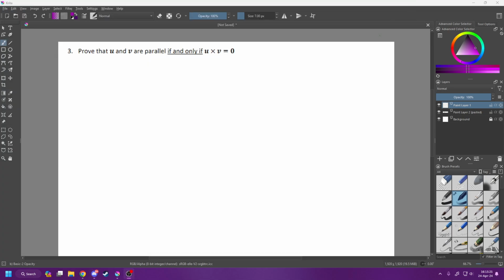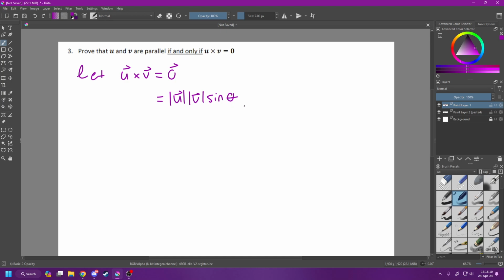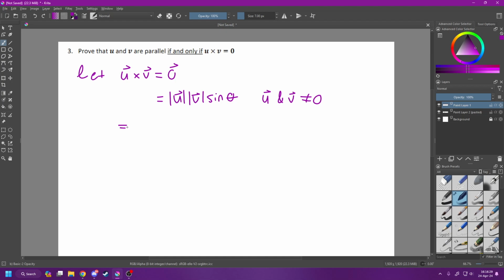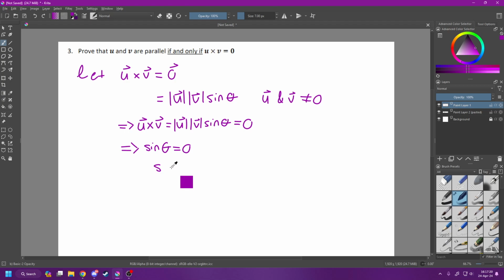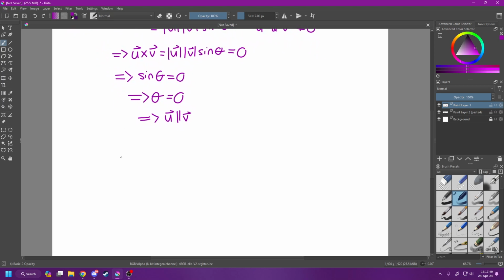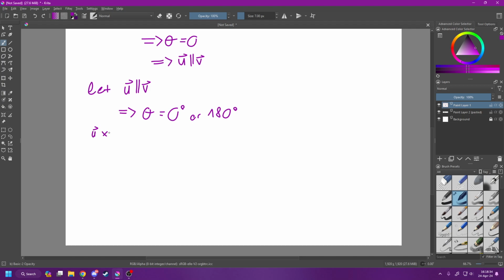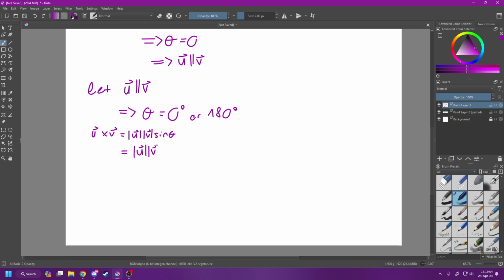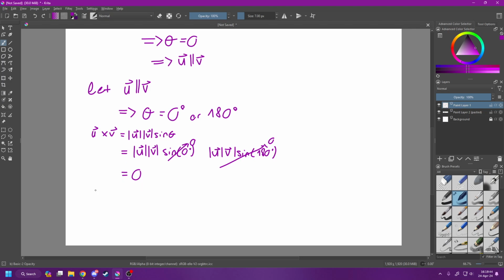LMC | MATH-250 | Lab 9 Video, Question 3